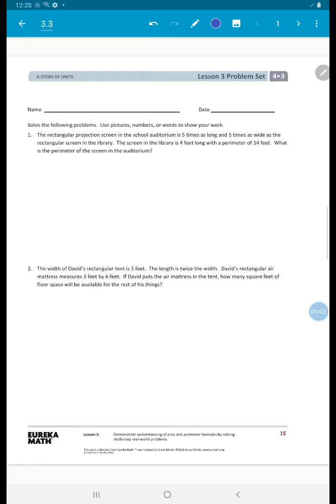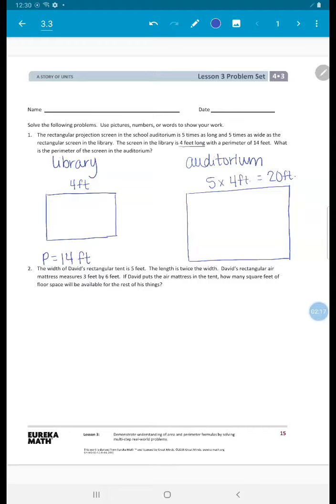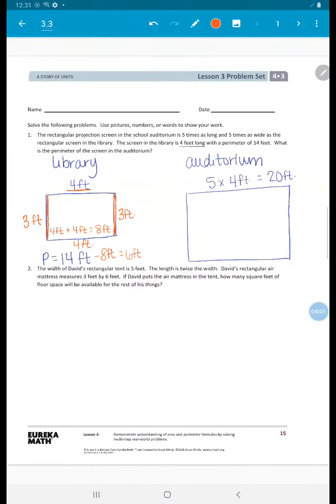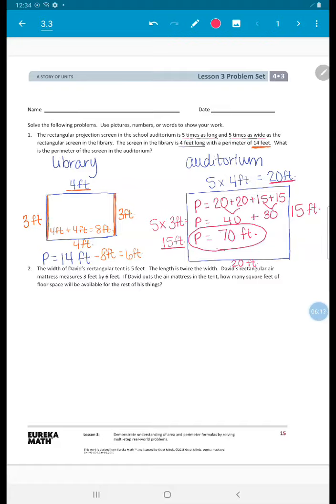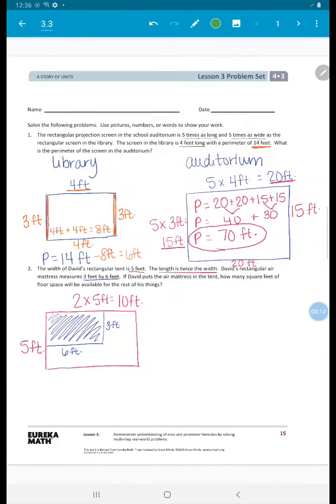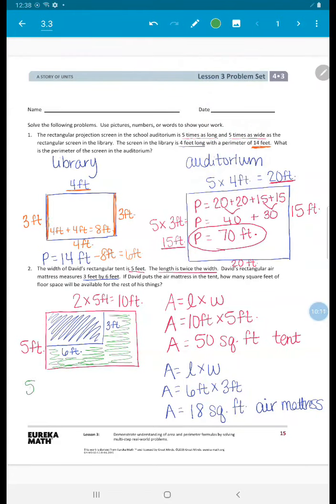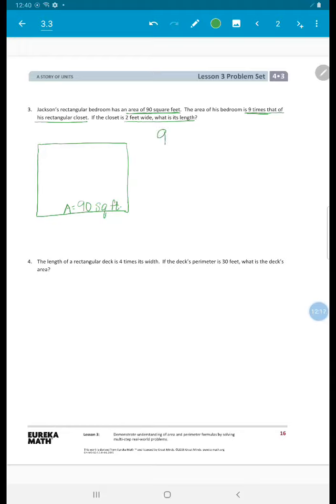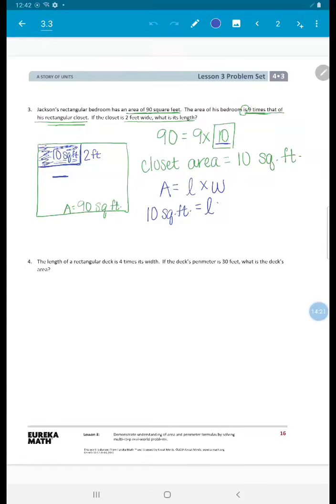Math Module 3 Lesson 3